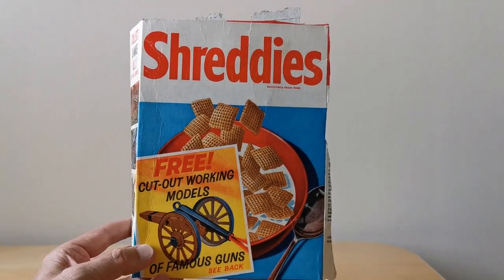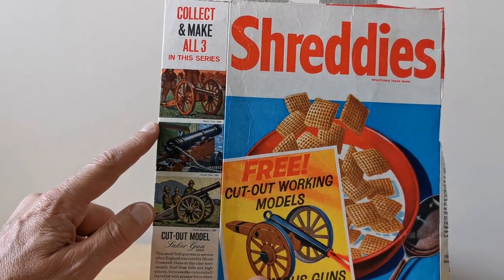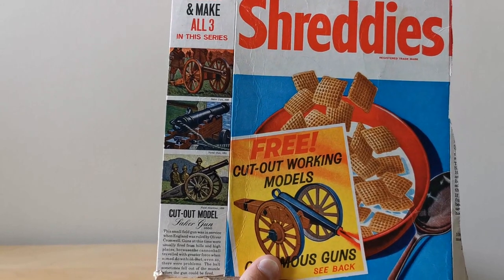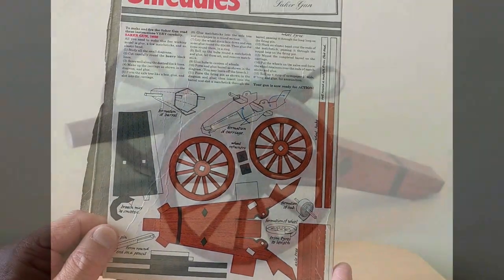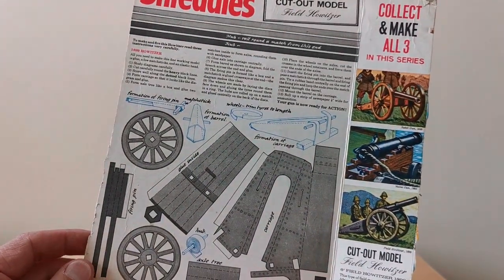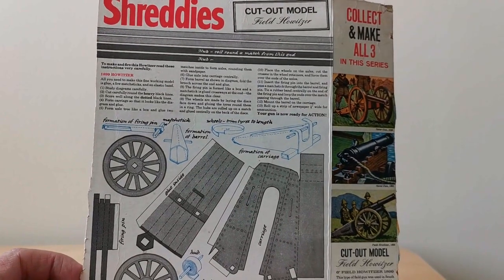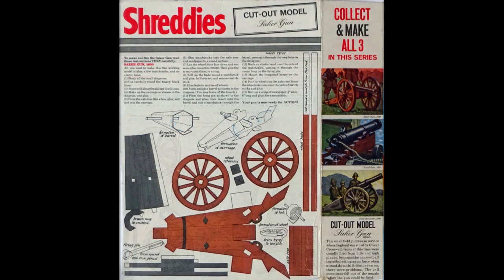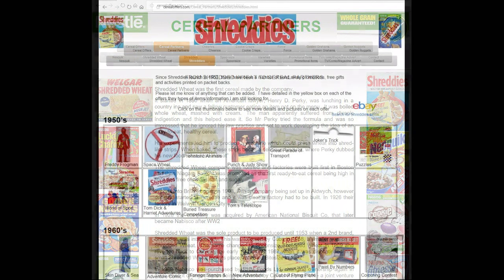Shreddies Model Famous Guns Cut Outs (1960s)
Given away with Nabisco Shreddies for a set of 3 cut out model artillery guns - Saker Gun, Naval Gun and Field Howitzer.  This was probably promoted during Childrens TV Adverts in the Ad breaks along with kids comics